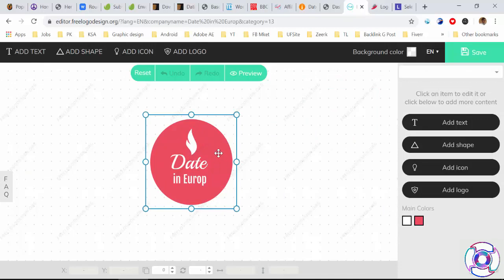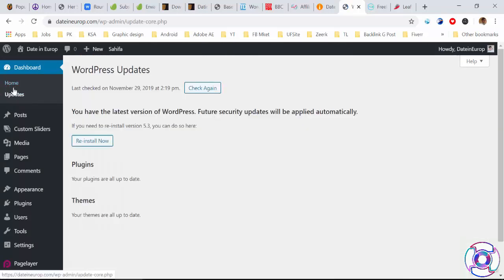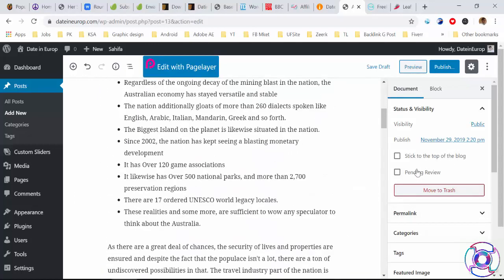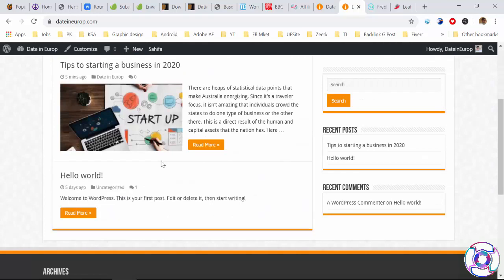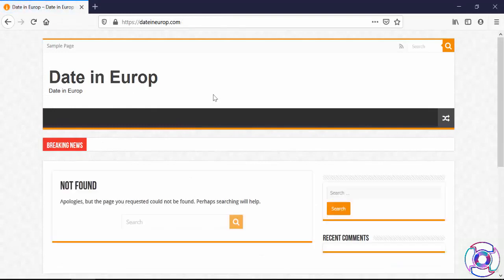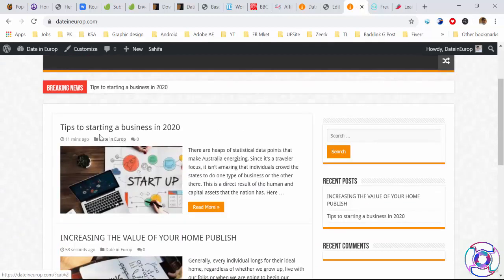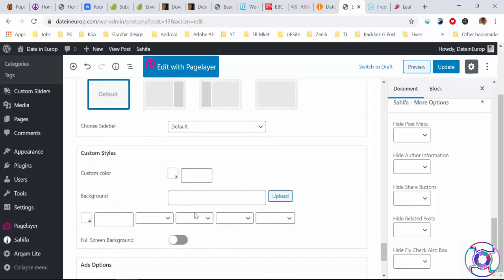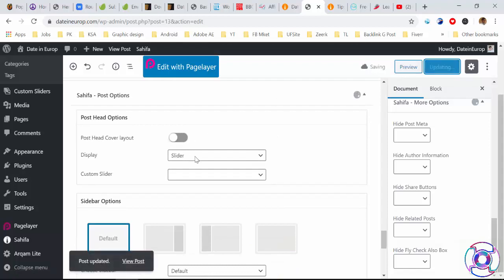6 Live Working with WordPress Dashboard WordPress Dashboard, Post, logo and publish article